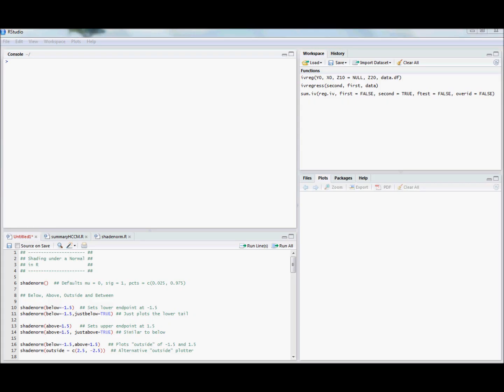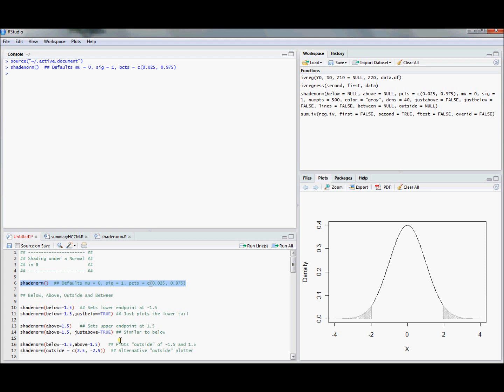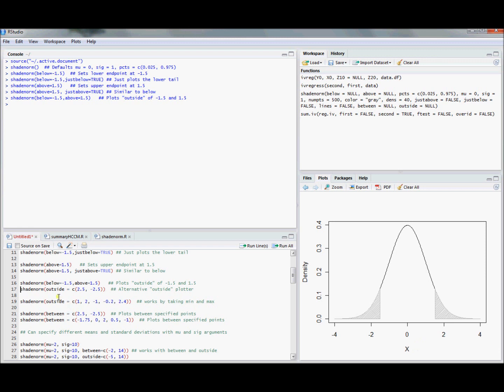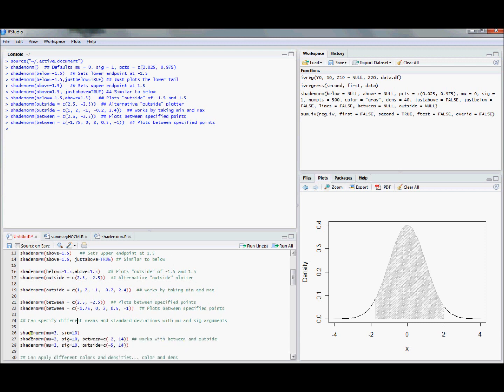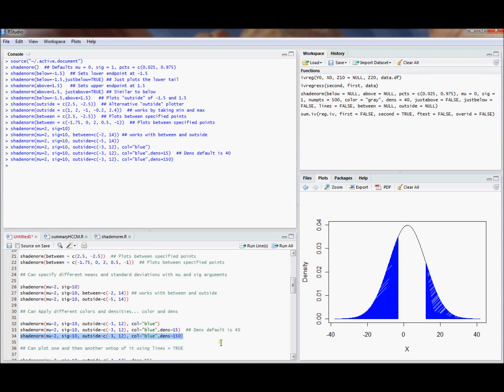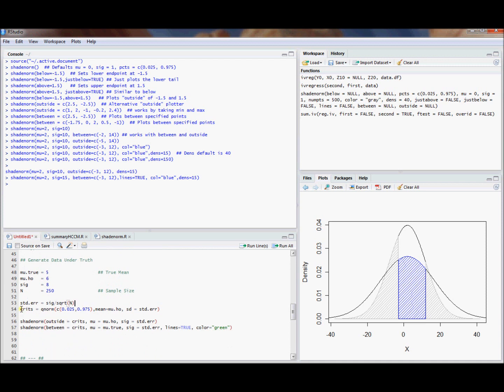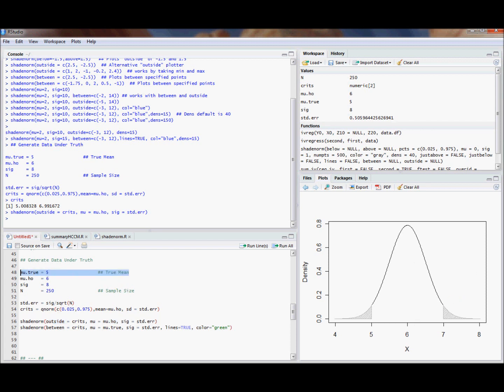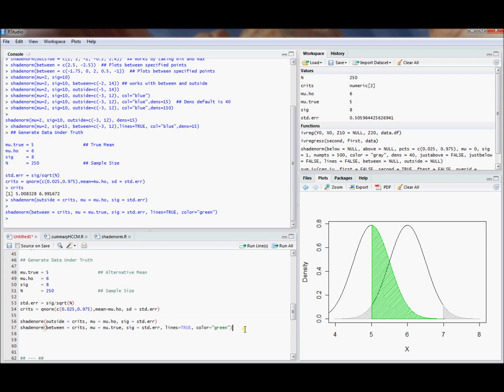R11. Shading Under a Bell Curve (Econometrics in R)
In this video, I demonstrate how to shade under a normal density using R. After demonstrating how to shade under a normal density, I give an example of how to plot the Type I and Type II error probabilities using R.

The typical method is to use the polygon() command, but I have written a function called shadenorm() that makes shading under a normal density easier.  I have made the code for this function available here:

You can see other functions I have written and other video tutorials at my econometrics blog: